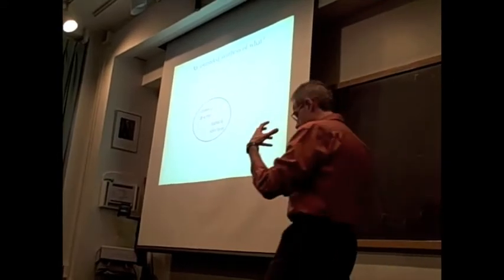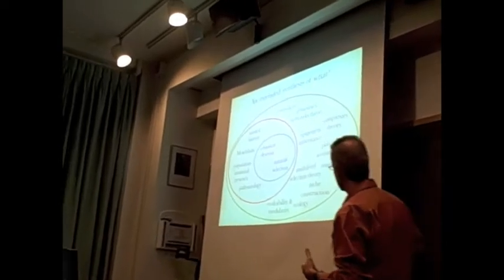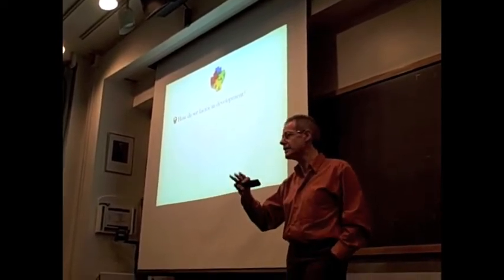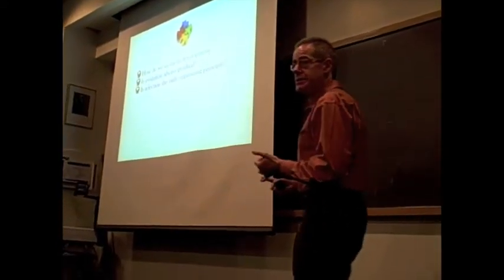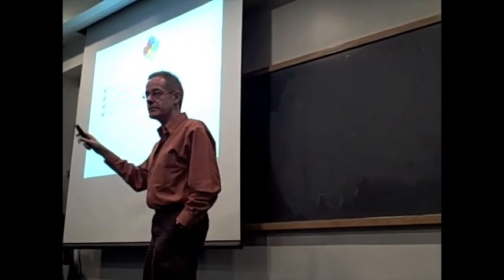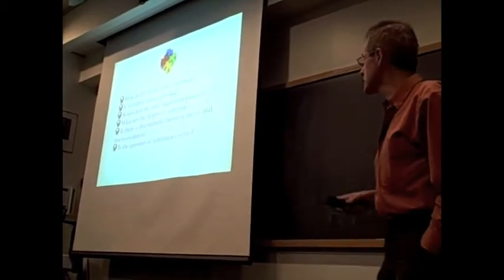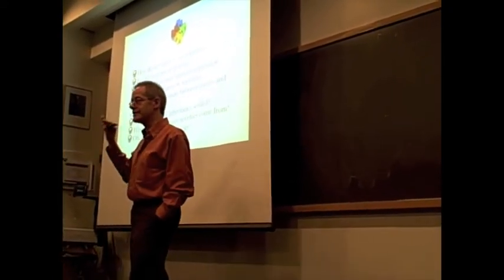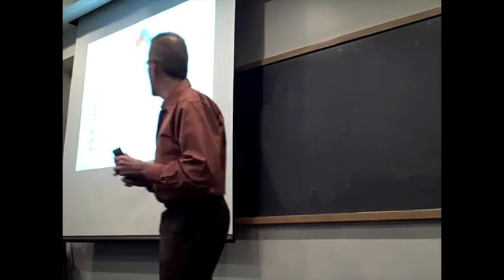Evolution evolving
Speaking at the University of Pennsylvania in 2009, Massimo Pigliucci explains the Extended Synthesis and  how emerging science may change evolutionary theory